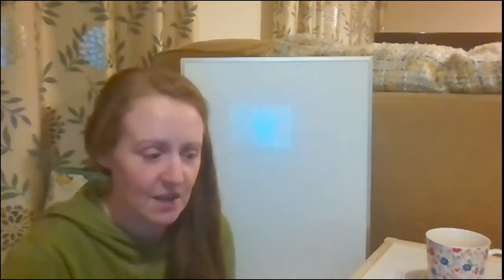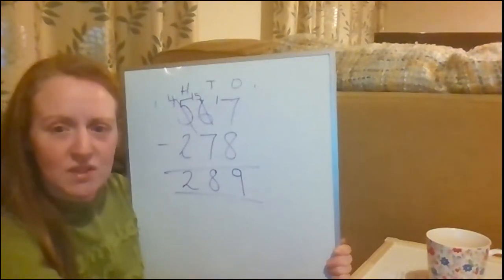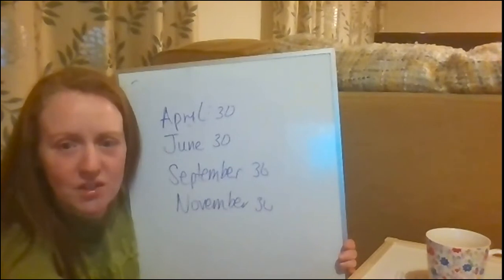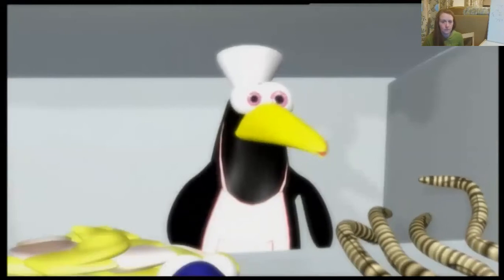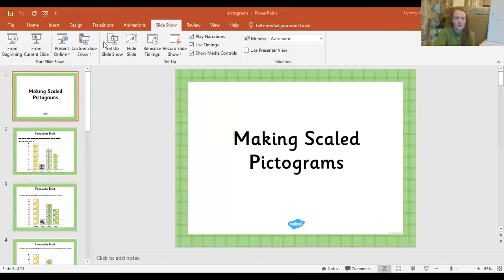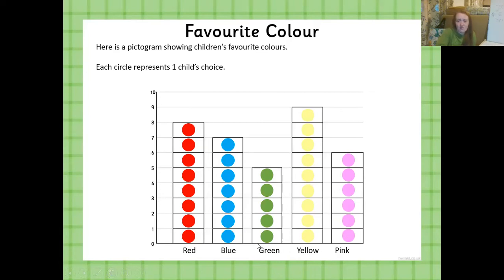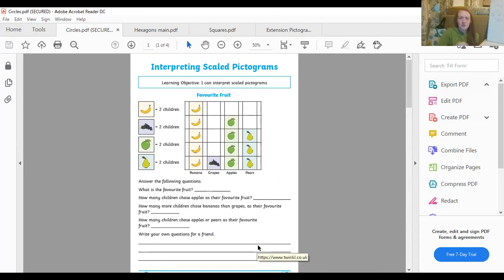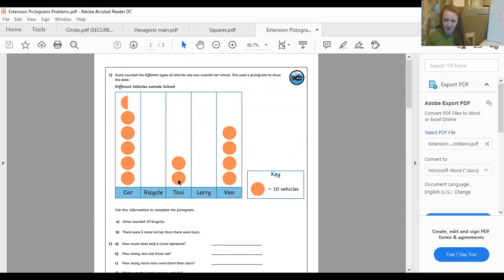01 02 21 Maths